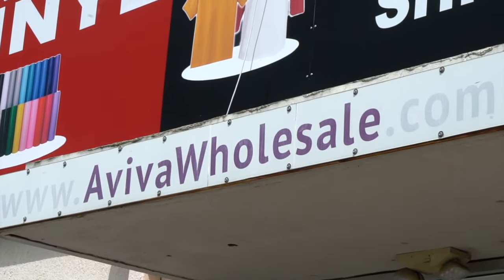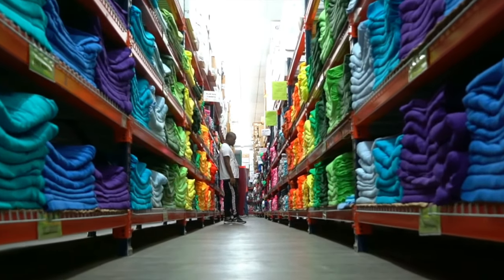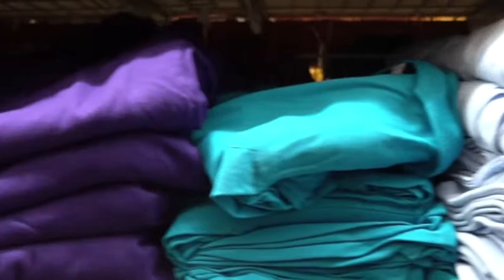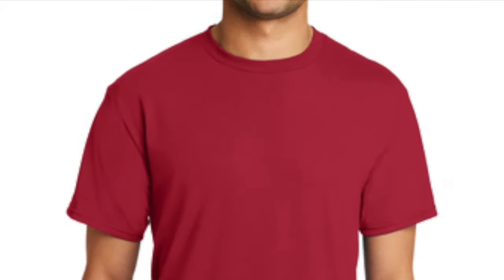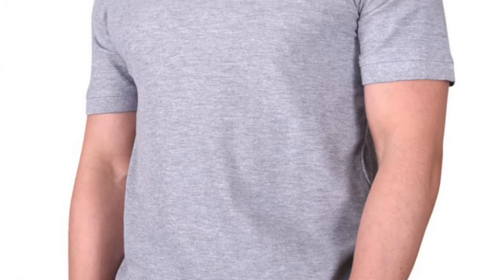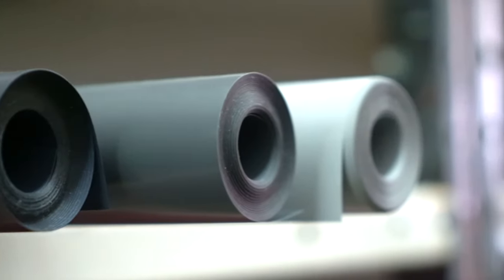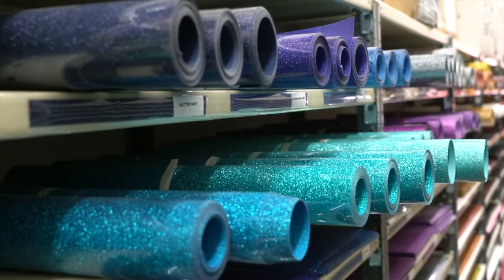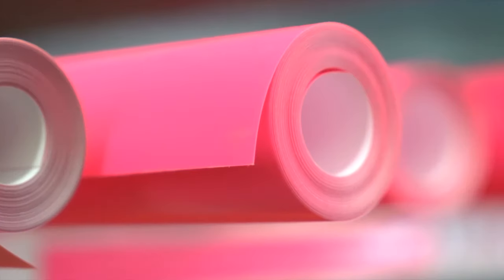Aviva Wholesale Trailer